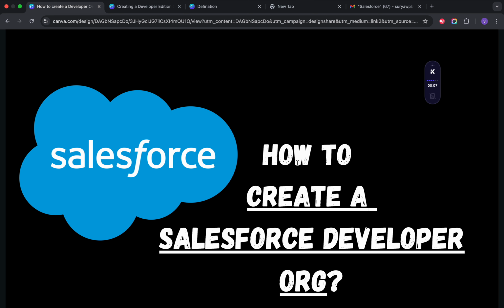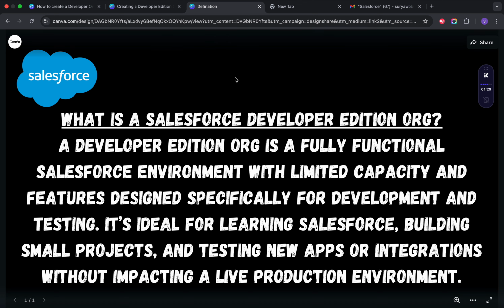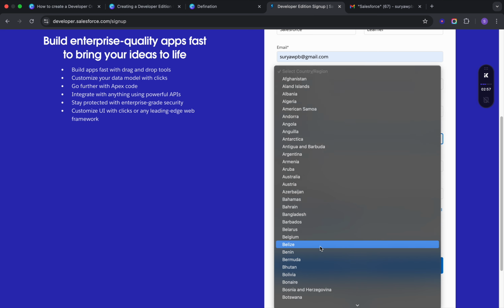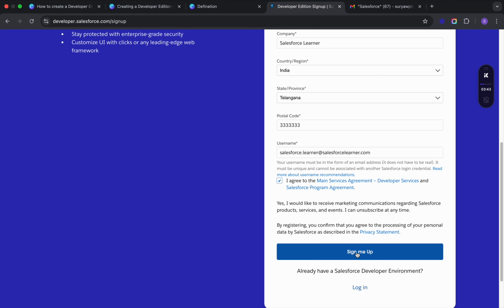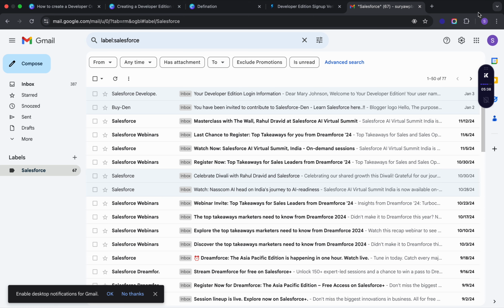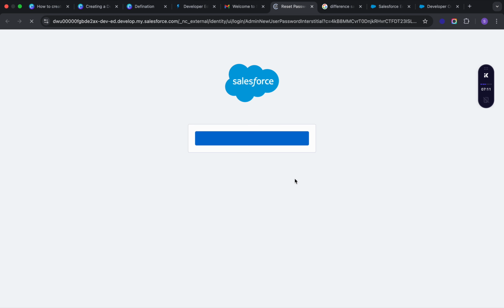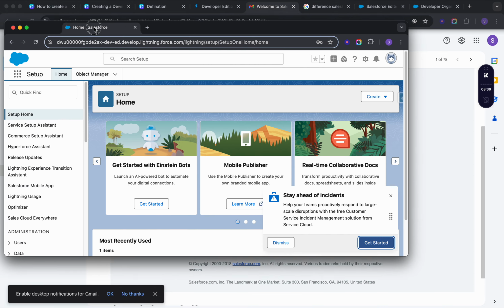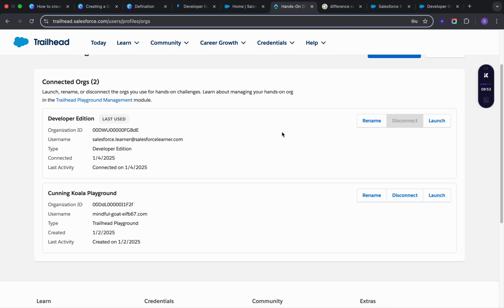🚀 How to Create a FREE Salesforce Developer Org in Minutes! Beginner's Guide 2024?|Salesforce admin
Are you ready to explore Salesforce and kickstart your development journey? In this video, we’ll show you how to create a FREE Salesforce Developer Edition Org in just a few simple steps! Perfect for beginners, this guide will walk you through signing up, setting up your environment, and understanding the key features of a Salesforce Developer Org.

Whether you’re a student, developer, or admin looking to learn Salesforce or test new ideas, this is the perfect starting point. Plus, we’ll share tips on how to make the most of your Developer Org and avoid common pitfalls.

💡 What You’ll Learn in This Video:

What is a Salesforce Developer Edition Org?
A step-by-step guide to creating your free org.
Key features and limitations of Developer Orgs.
Use case scenarios for developers and admins.

Aspiring Salesforce Developers
Admins wanting to explore new features
Students and learners on Salesforce Trailhead